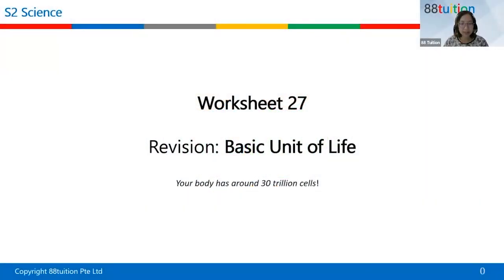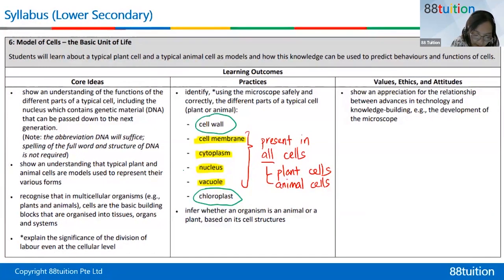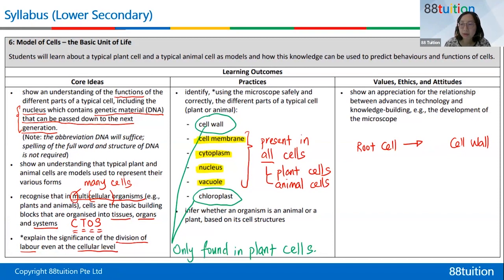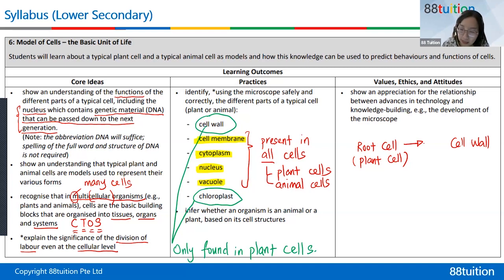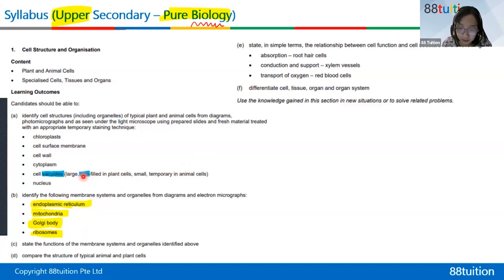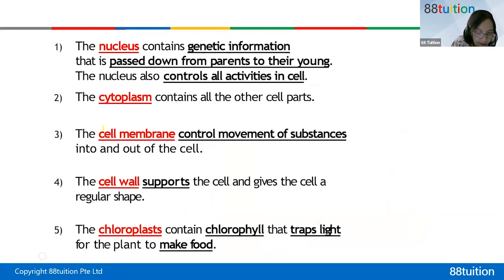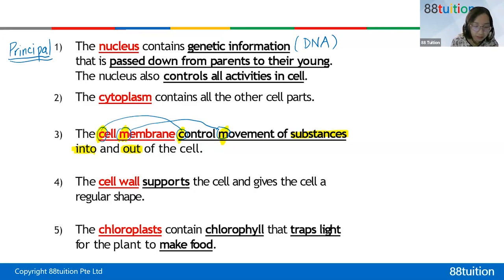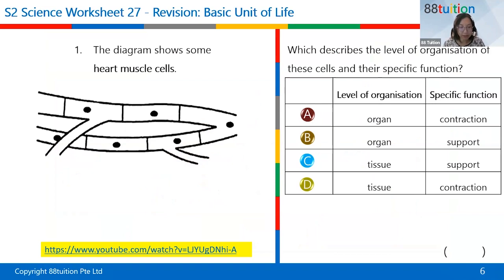S2 - Group F - Science - Tutorial 27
Highlights Of This Tutorial :

Revision:
• Basic Unit of Life